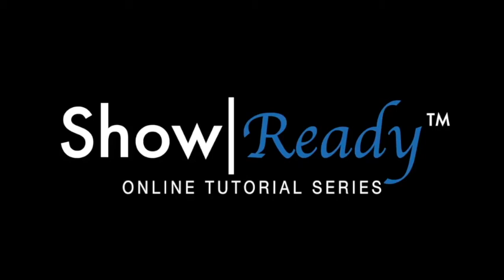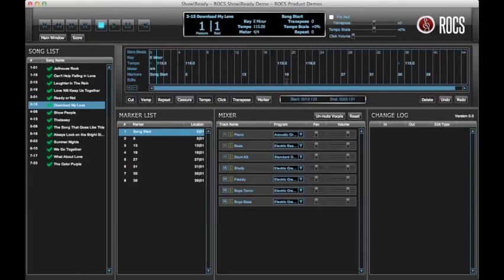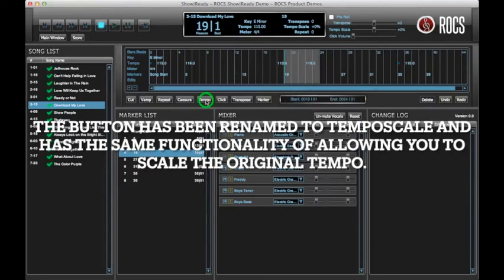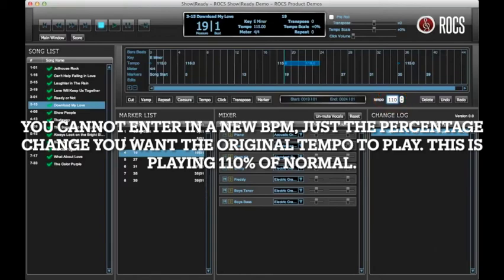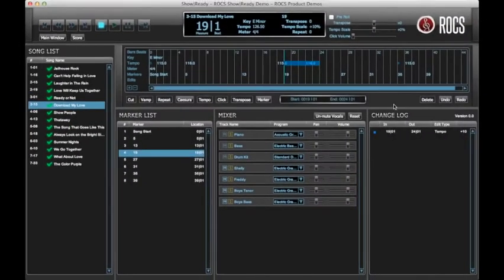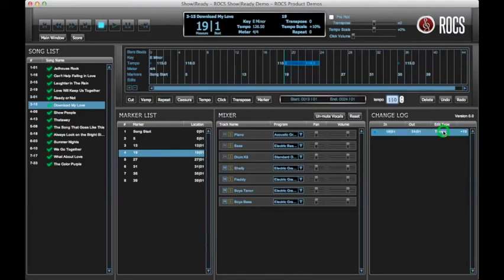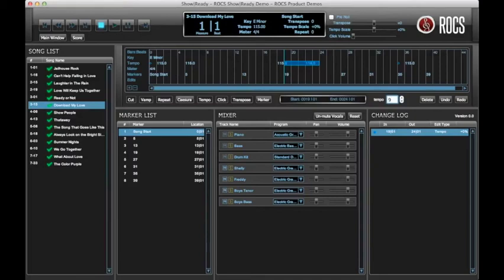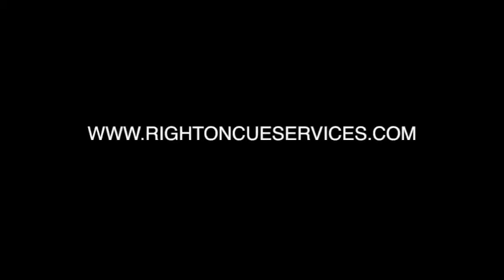Show|Ready Tutorial for Directors Making Edits Part 3: TempoScale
Learn how to adjust the tempo in ROCS Show Ready and Stage Tracks.